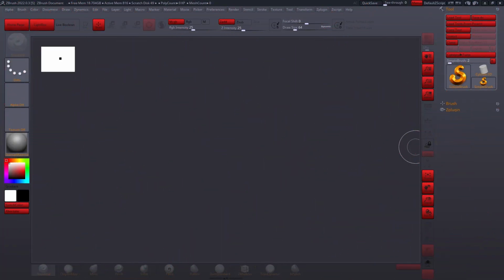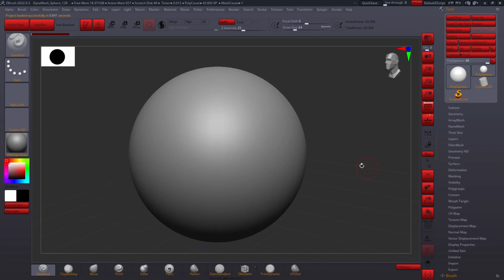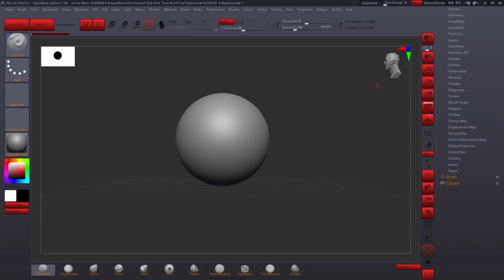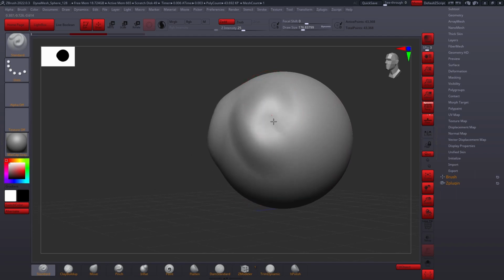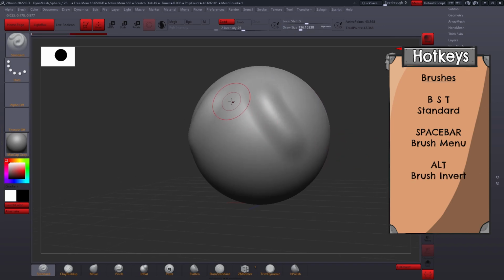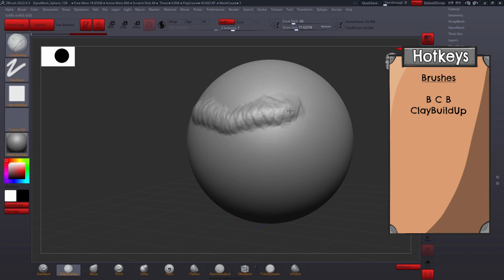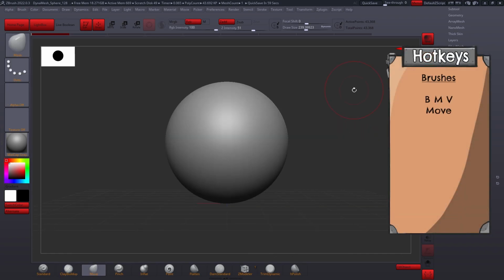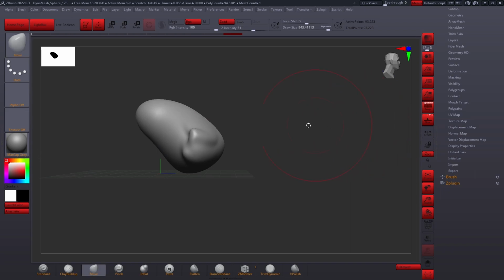Hogwarts Legacy Wand! - EP.3 Zbrush Basics pt.1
Unleash your magic with this guide to creating your own wand from Hogwarts Legacy. This video will walk you through the process of concept art for a personalized wand that represents your wizarding style. From sketching to refining the details, our artist will share tips and tricks to help you bring your wand to life. Perfect for all levels of experience, grab your supplies and let's start conjuring up your wand now!